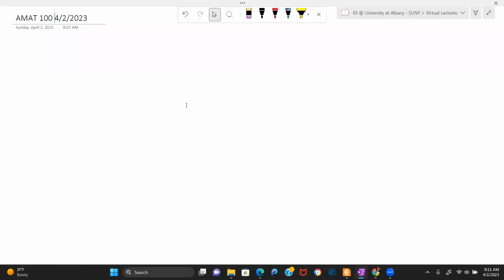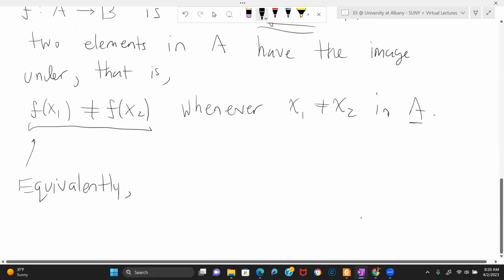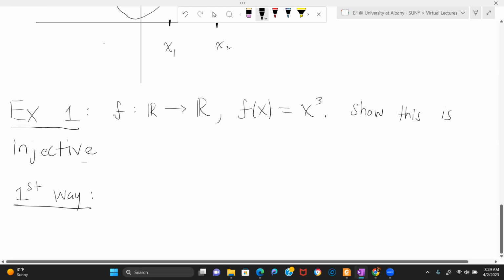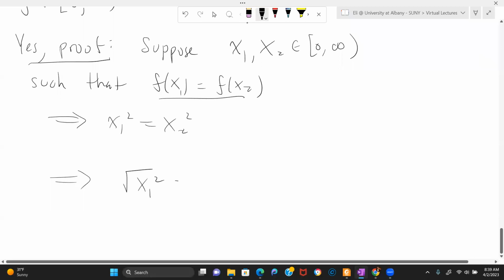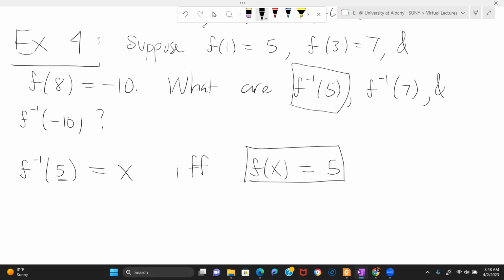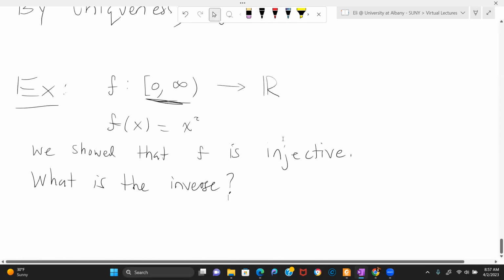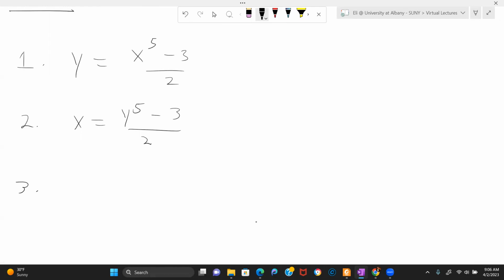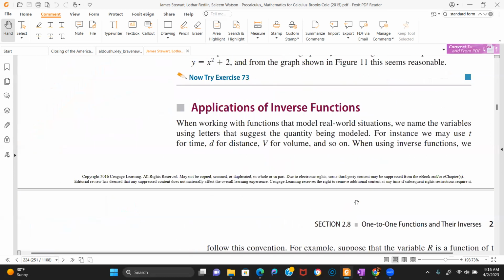AMAT 100 4/2/2023 Section 2.8